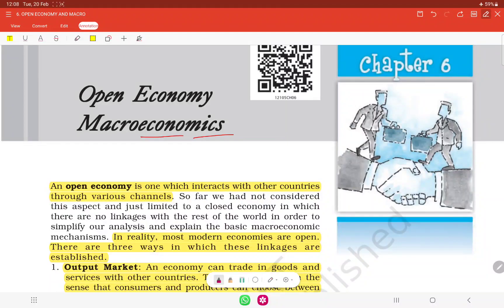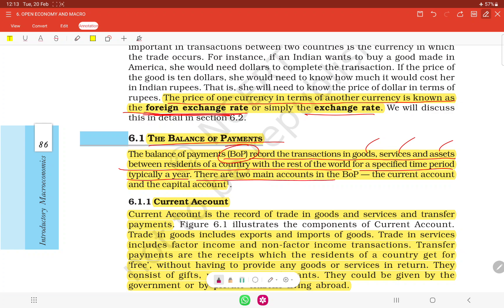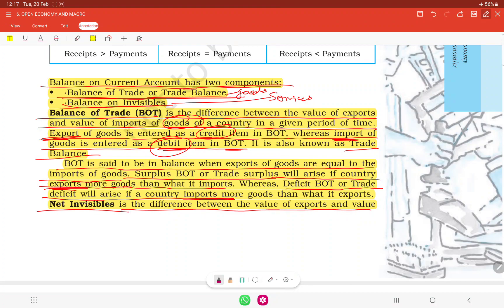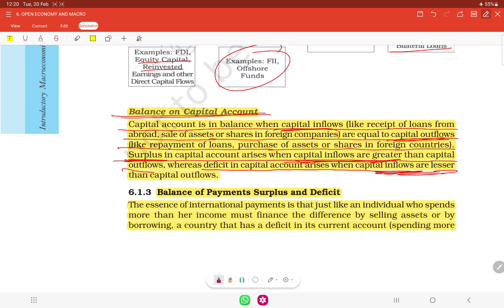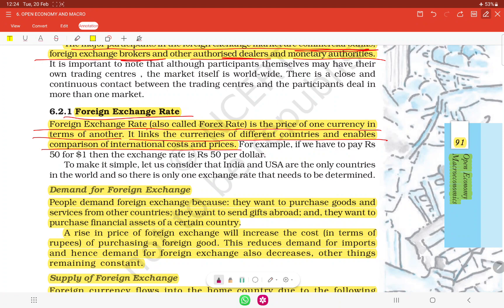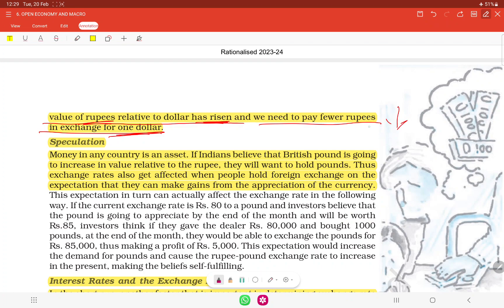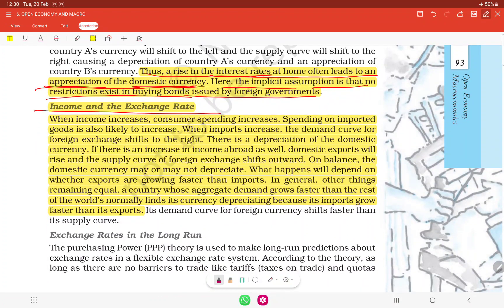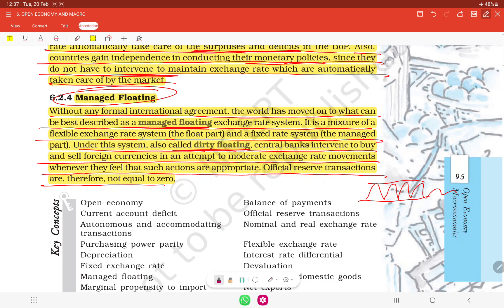CLASS 12TH NCERT CH-6 OPEN ECONOMY MACROECONOMICS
Regards
Bhaduri’s